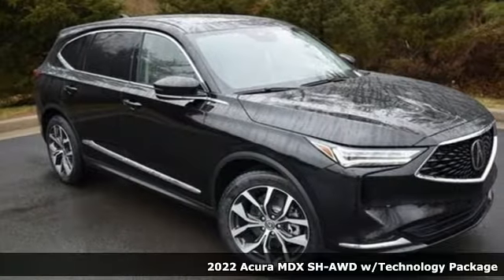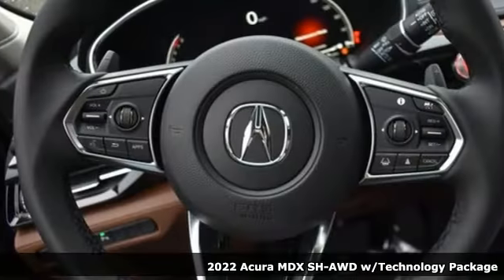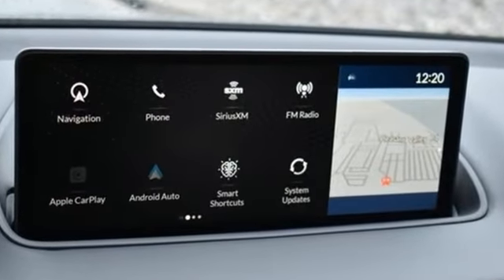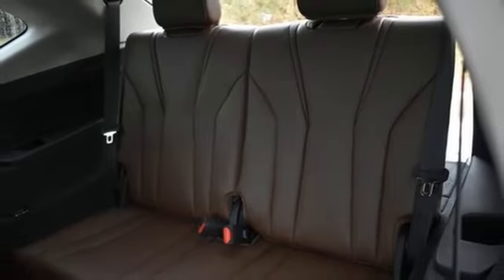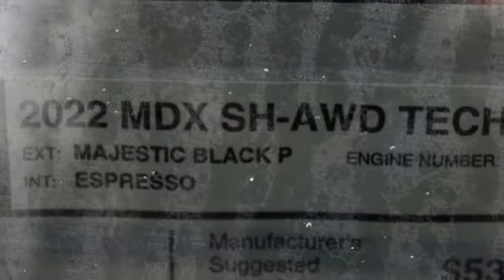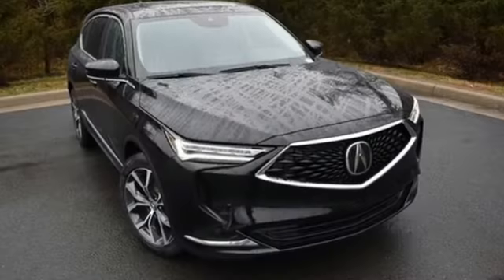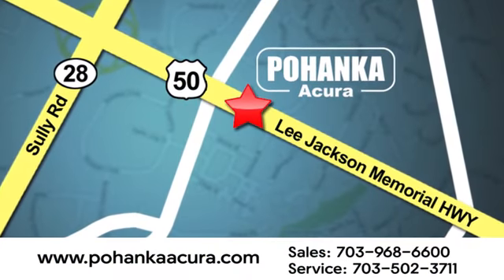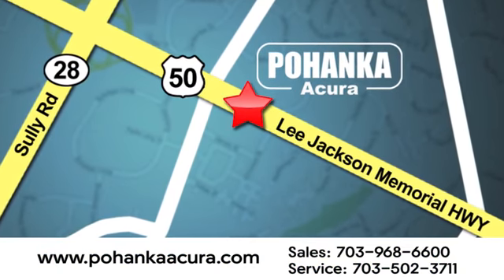New 2022 Acura MDX Bethesda Acura Washington-DC, DC ANL007998 - SOLD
Year: 2022
Make: Acura
Model: MDX
Trim: Technology
Engine: 3.5L V6 SOHC i-VTEC 24V
Transmission: 10-Speed Automatic
Color: Black
Interior: Espresso
Stock #: ANL007998
VIN: 5J8YE1H41NL007998
Majestic Black Pearl with leather trimmed espresso sport seats, heated front seats, third row seating, V6 power, SH-AWD, technology package, navigation, panoramic power moon roof, satellite radio, and much more. brRecent Arrival!brbrbrWe make every effort to provide accurate information but please verify options and price with management before purchasing. All vehicles are subject to prior sale. All financing is subject to approved credit. Dealer installed options are additional. Stock photo colors, options and trim levels may vary. Not responsible for typographical errors. Published price subject to change without notice to correct errors and omissions or in the event of inventory fluctuations. Vehicles may be in transit to dealer. Vehicle photos may not match exact vehicle. Please call to confirm availability status. All prices exclude taxes, title, license, and a $899 documentation fee. Model tested with standard side airbags (SAB). Government 5-Star Safety Ratings are part of the National Highway Traffic Safety Administration (NHTSA). New Car Assessment Program **Based on model year EPA mileage ratings. Use for comparison purposes only. Your mileage will vary depending on driving conditions, how you drive and maintain your vehicle, battery pack age/condition, and other factors.

Address:
13911 Lee Jackson Highway